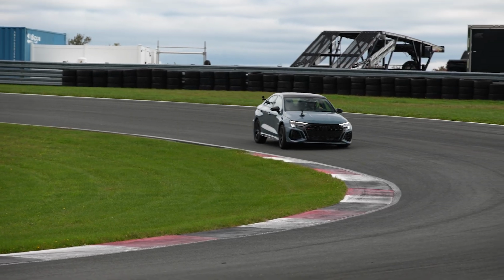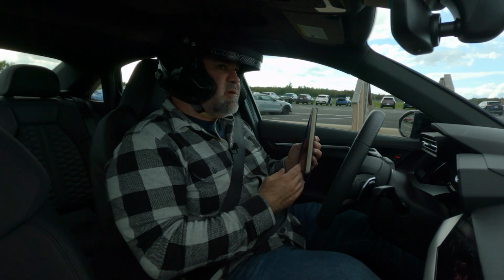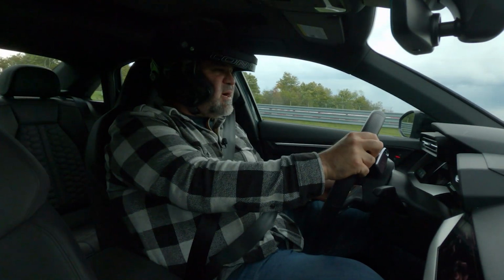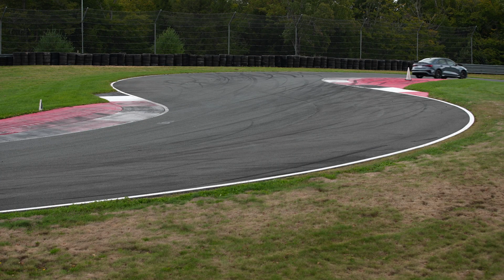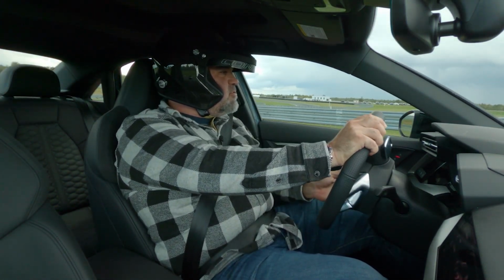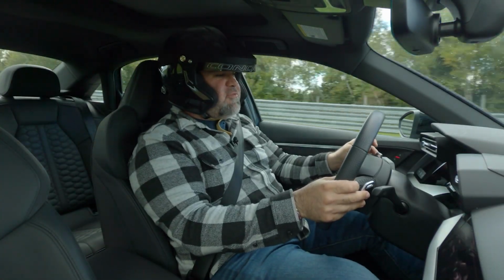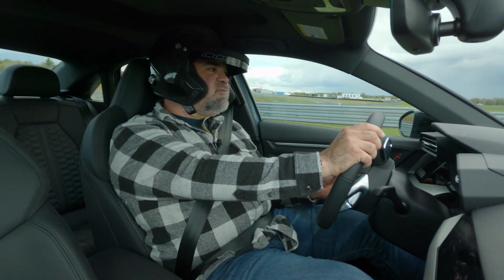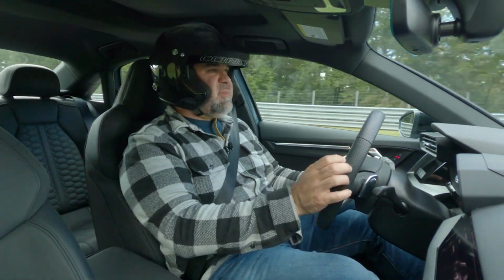2023 Audi RS3 3-Lap Review: Excellent in Almost Every Way - Matt Farah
Road & Track editor at large Matt Farah got behind the wheel of the new Audi RS3 at our 2023 Performance Car of the Year test. His verdict? There are few, if any, better sport sedans you can buy new for under $80,000.